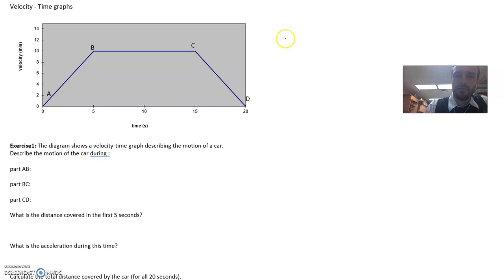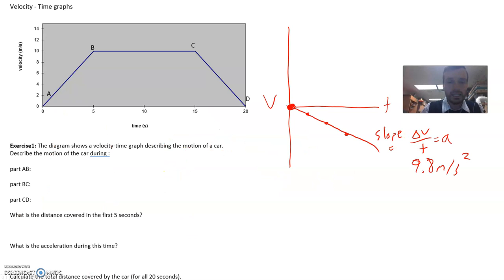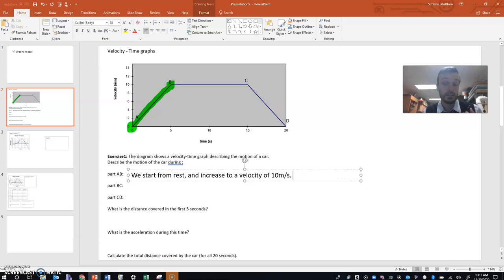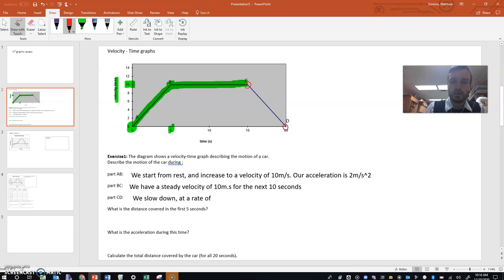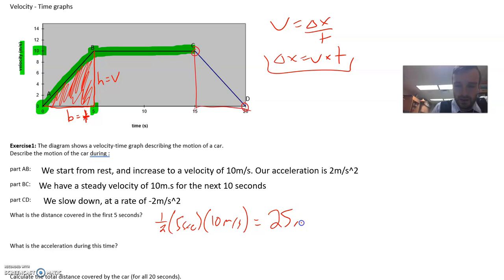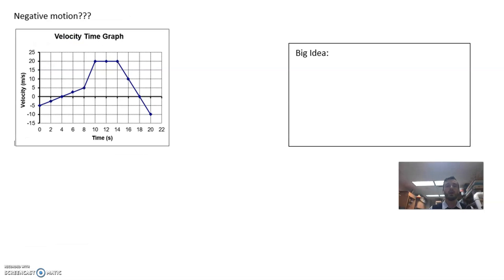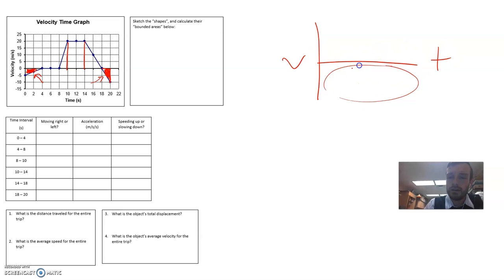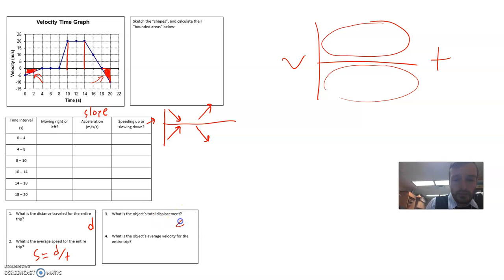Physics 101 - Velocity Time Graphs